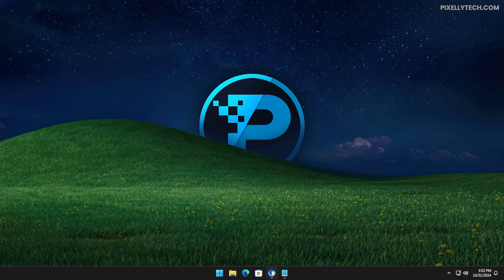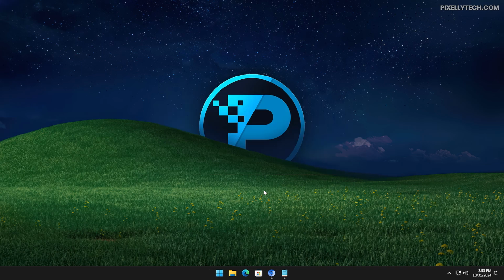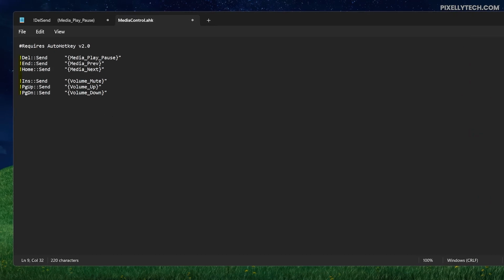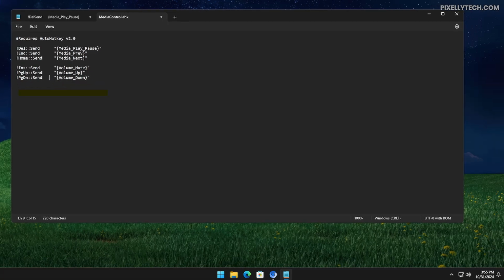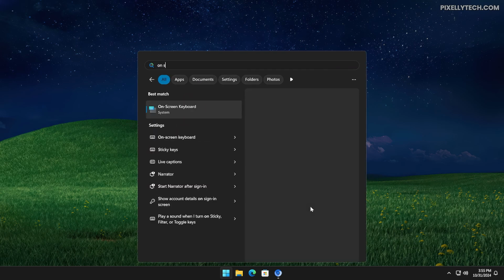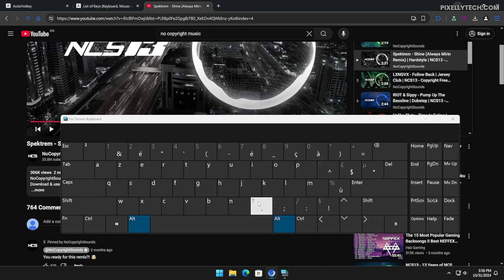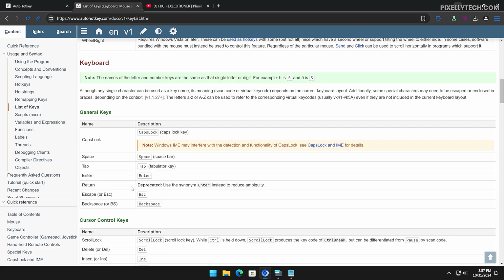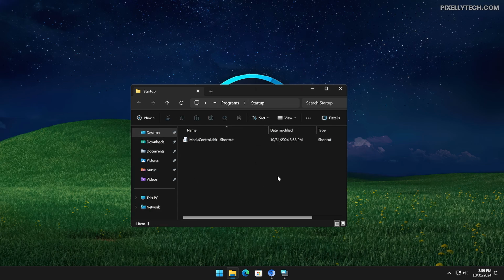Transform Your Keyboard: Custom Media Controls WITHOUT Special Keys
Transform your regular keyboard into a powerful media controller using AutoHotkey! In this quick tutorial, learn how to create custom shortcuts for controlling music playback, volume, and more - without ever leaving your current window. Perfect for keyboards without media keys or multitasking professionals.

🕒Chapters:
00:00 - Intro
00:29 - Installing AutoHotkey
01:06 - Creating the Script
01:34 - Setting Up Shortcuts
02:52 - Testing & Demo
04:00 - Customize The Script
04:27 - Auto-Start Setup
04:56 - Outro

Pixelly Tech is the home for informational and helpful videos about tech.
We share with you tutorials, guides, how-to's, reviews, and fixes for your problems. We also make videos about windows 10, windows 11, android, different software and Operating Systems.